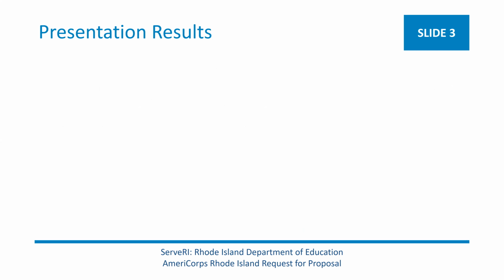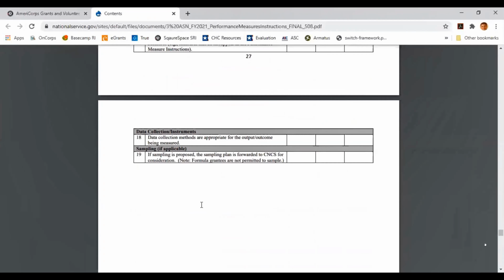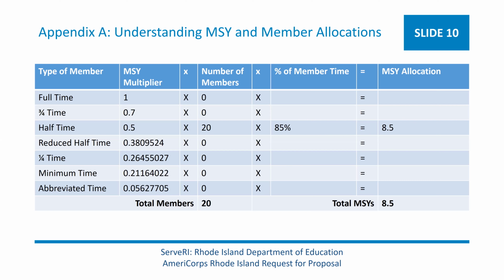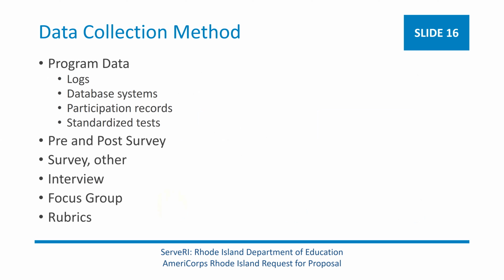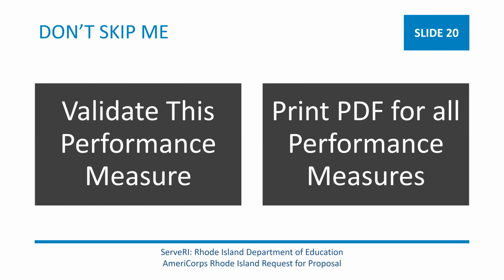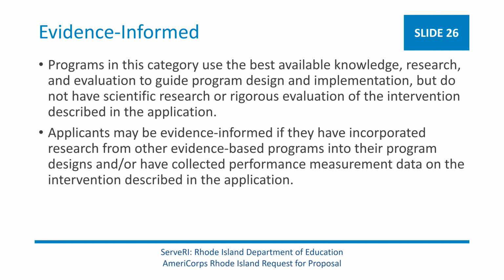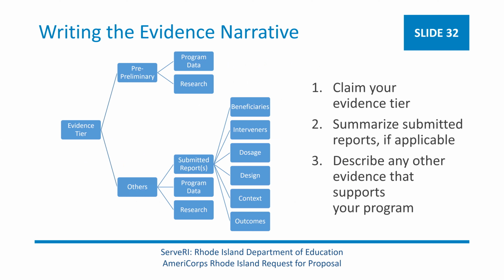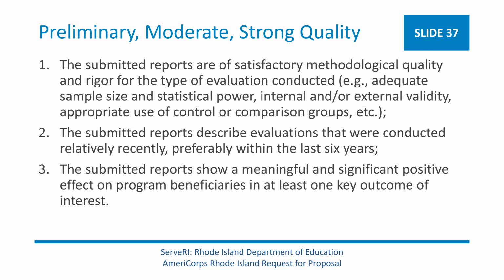2021 AmeriCorps RFP Webinar Series: Performance Measures and Evidence